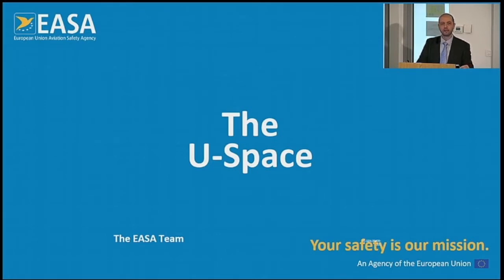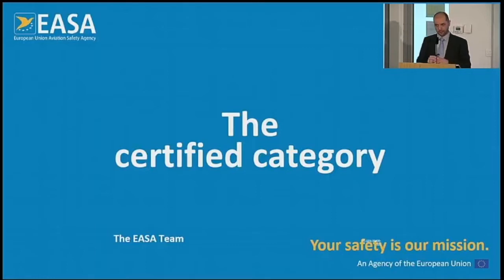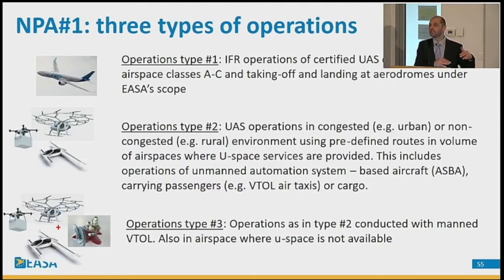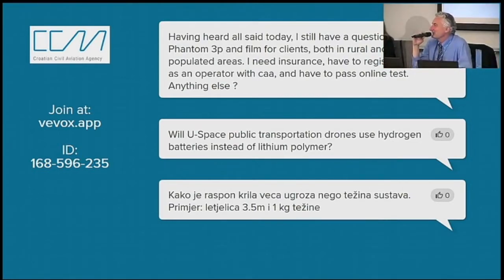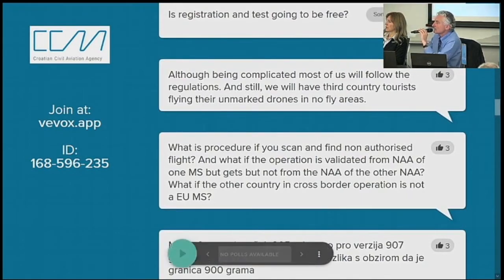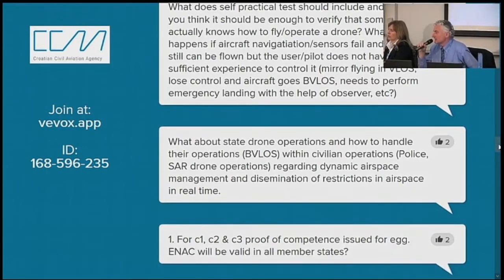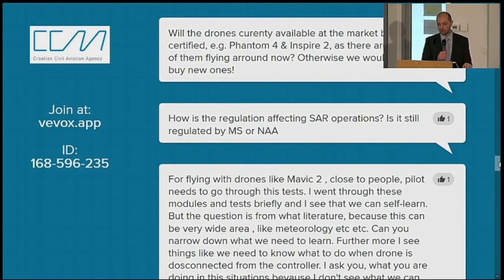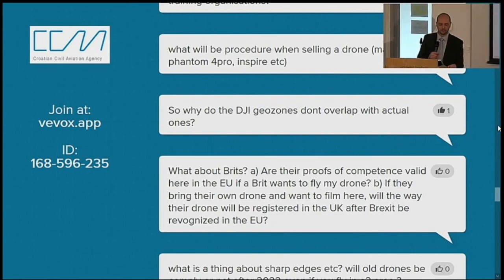3 U-Zračni prostor i certificirana kategorija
Treći dio UAS radionice 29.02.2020.